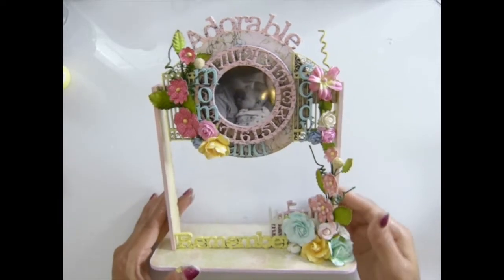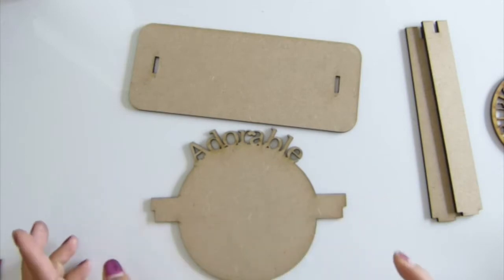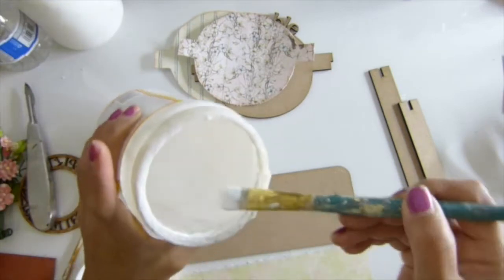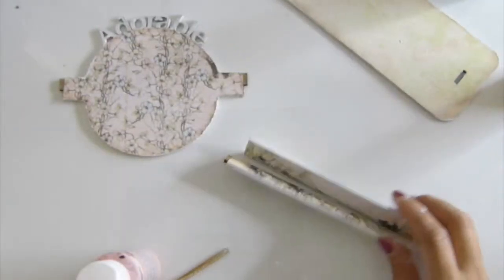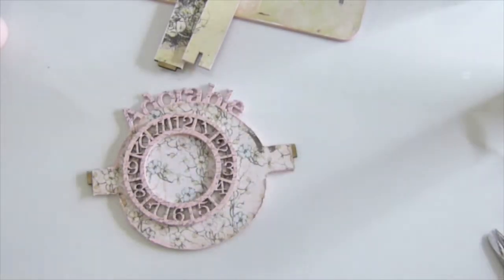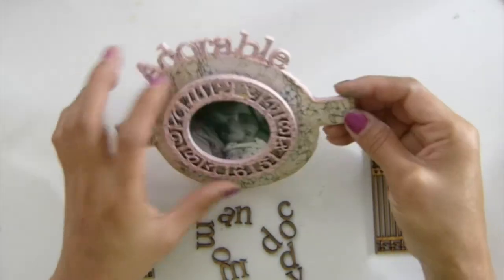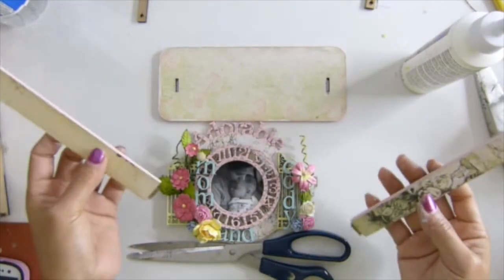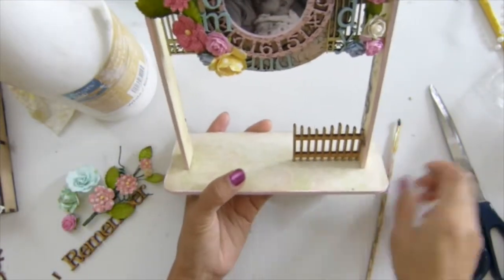Altered WCST Adorable(Start to finished)